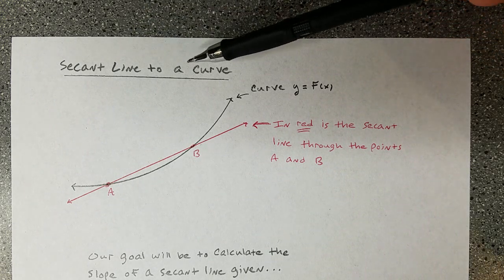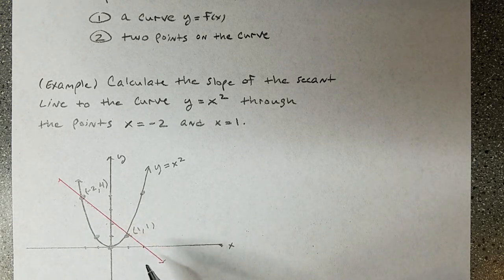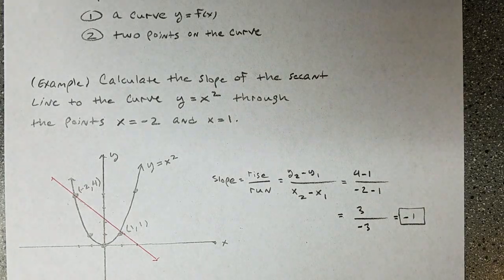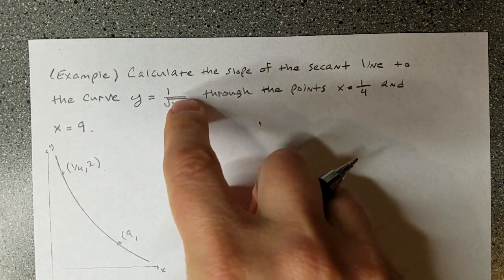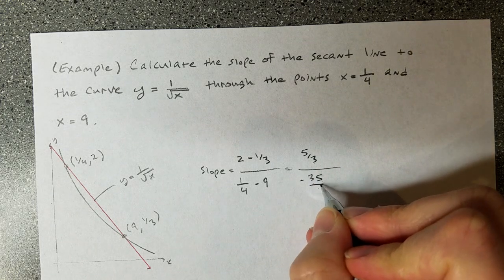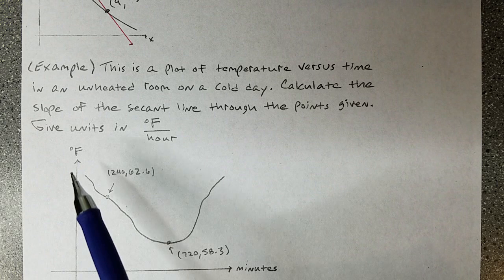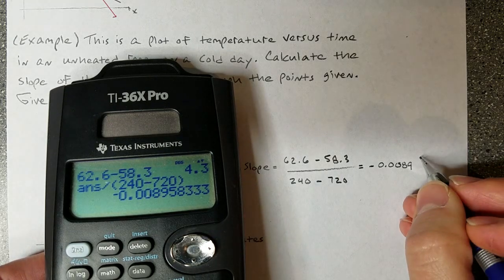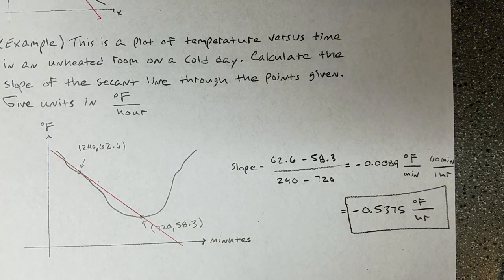the secant line to a curve